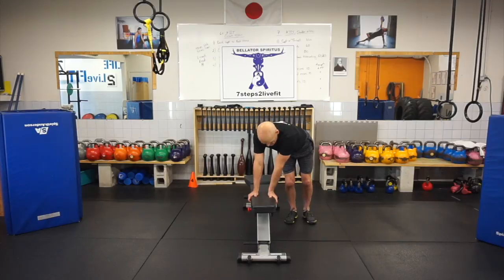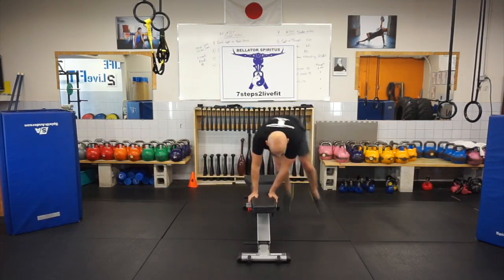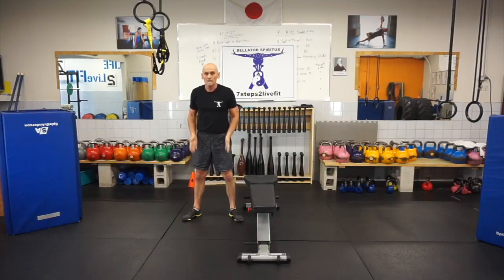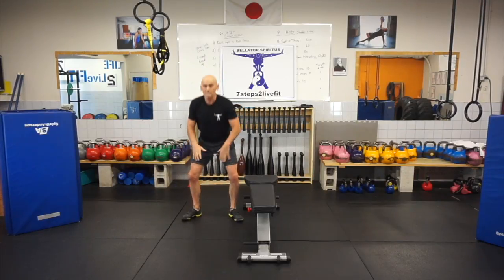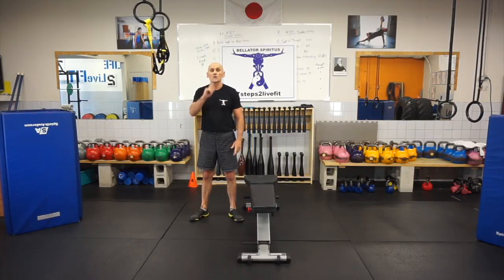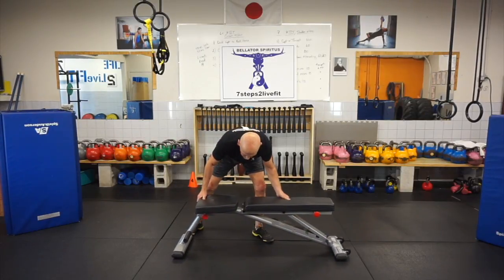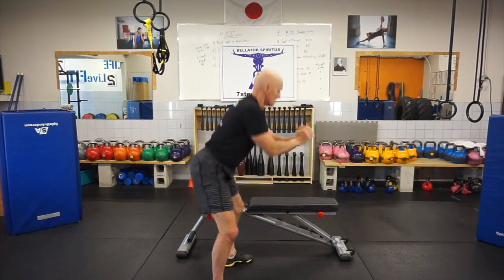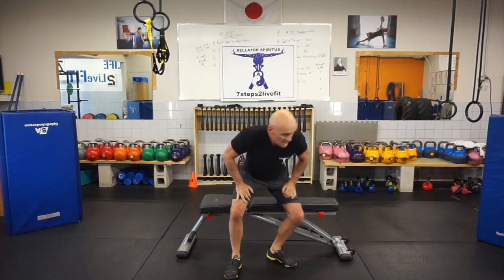Bench Hop Over to Squat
The bench hopper to a  squat is very simple movement and basic yet proves to be quite challenging on the  cardiovascular system  the core and development of coordination and  overall body awareness and coordination.

 Another one of those exercises that is in a long line of building those six pack abs every wanker seems to be chasing. Simply understanding the premise that if you're doing all of your exercises correctly you are working whole core musculature including the abdominals and the muscles of the waist. By the way t"s what goes in the yap the wins Six Pack.

1) For this exercise you will need a bench, standing on one side of the bench with your feet shoulder width apart facing along the length of the bench set your hands gripping the bench on either side.

2) Engaging your core to prepare yourself and hop your feet over the bench while maintaining contact with your hands for stability.

3) Release the hands assuring that your feet are outside of shoulder width apart toes pointed out performed a squat and then stand up.

4) Gripping the bench with your hands and hop over to the starting side release the hands and repeat the squat and then come to a standing position. Continue back and forth for the duration of the time.